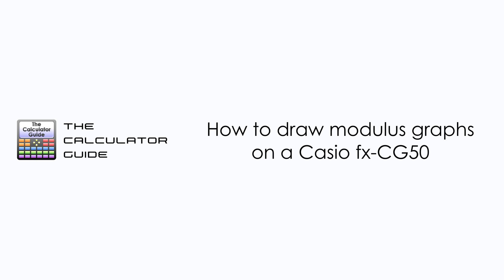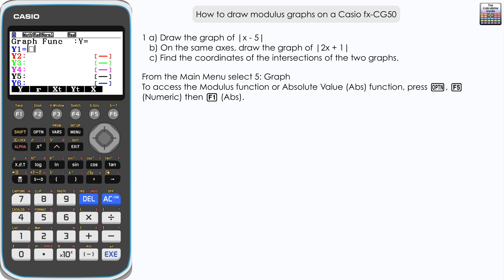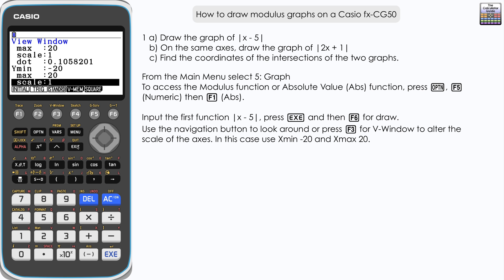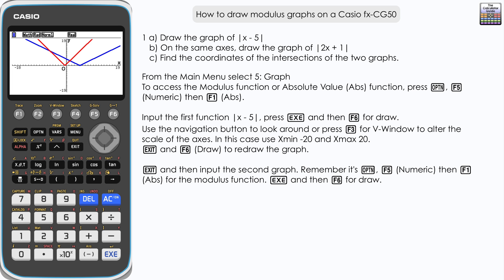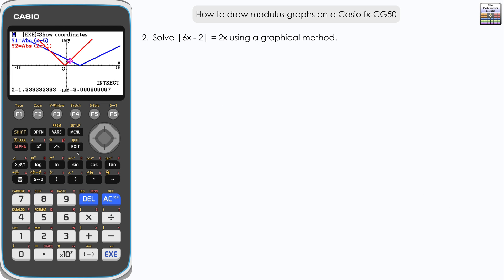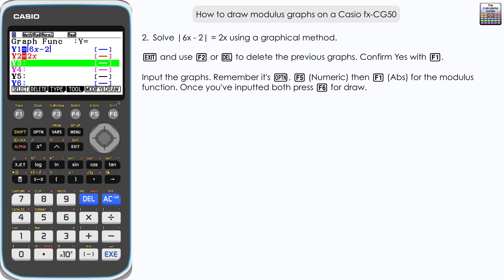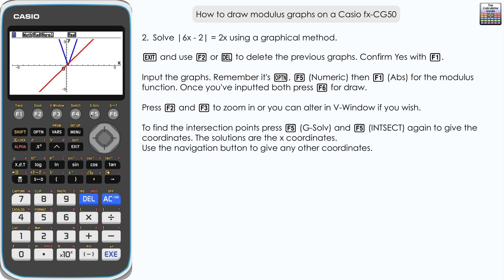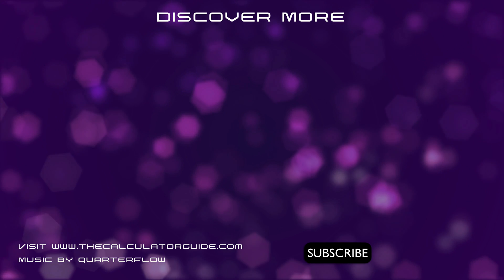How To Draw Modulus Graphs On A Casio fx-CG50 | Modulus Function or Absolute Value Function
⨸ Aʙᴏᴜᴛ Tʜɪs Vɪᴅᴇᴏ ⨸  - In this video we look at how to draw a graph of the modulus or absolute value function. This is labelled as Abs in the calculator's menus. The calculator can also find the coordinates of intersection points that can be used to solve problems involving a modulus function graph.

This feature may be useful if you are studying A-level mathematics, SAT, AP, PSAT, ACT and IB (International Baccalaureate) examinations.